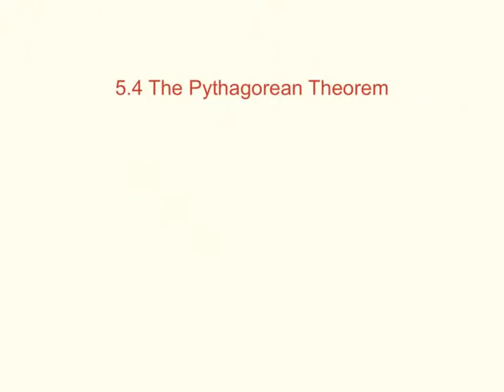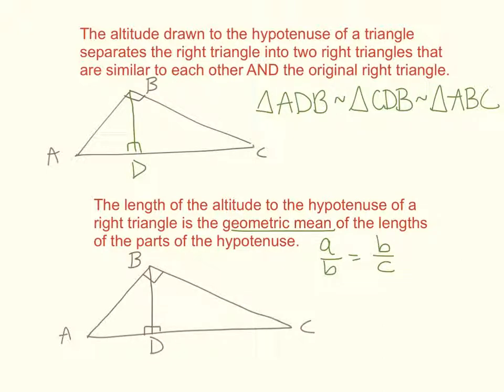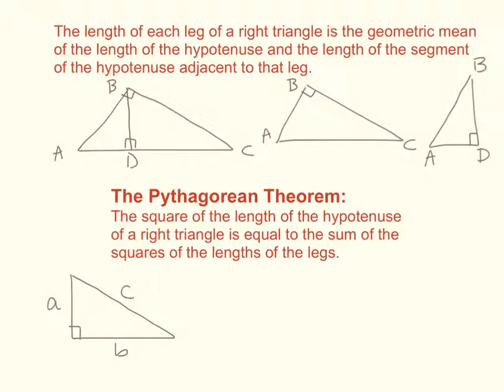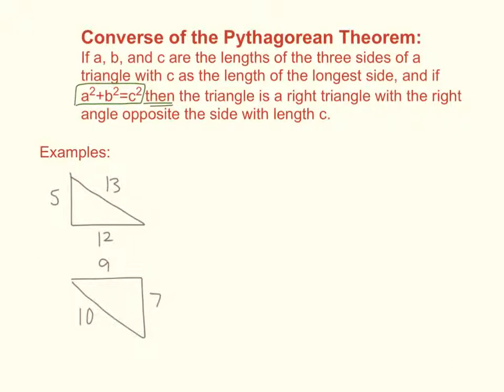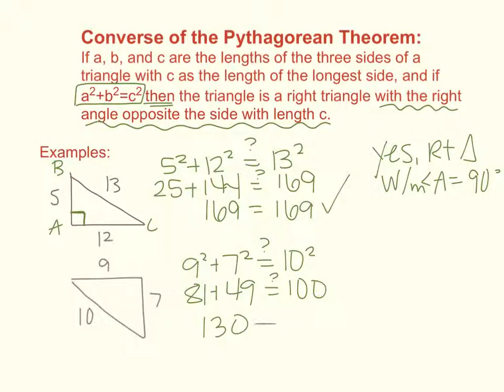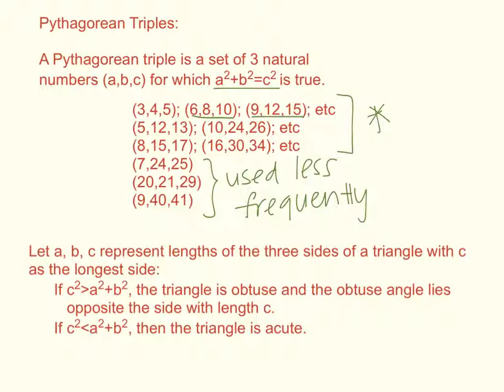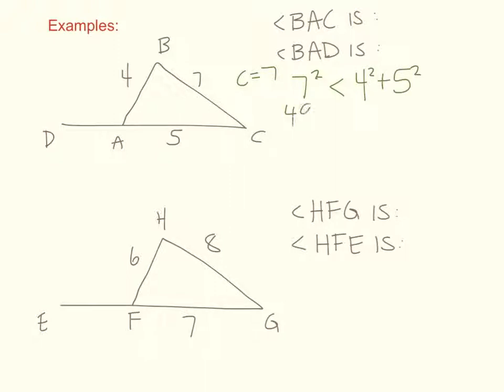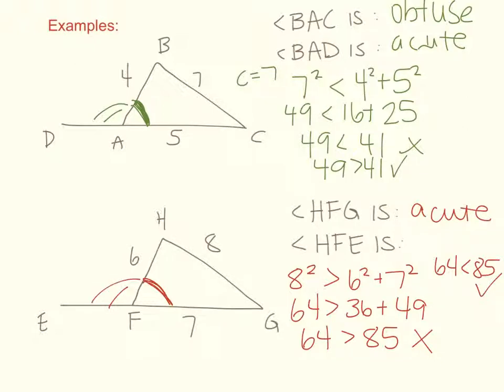5.4 The Pythagorean Theorem